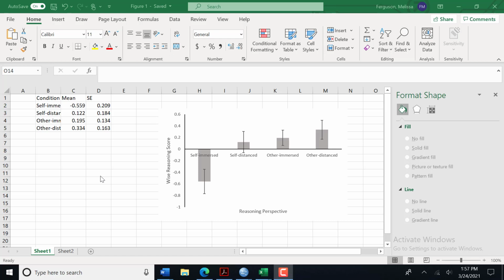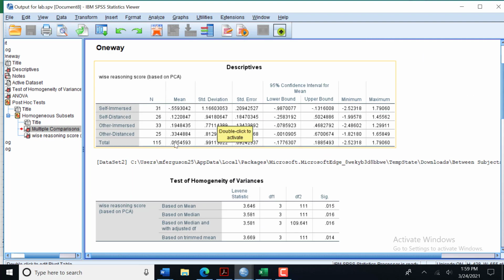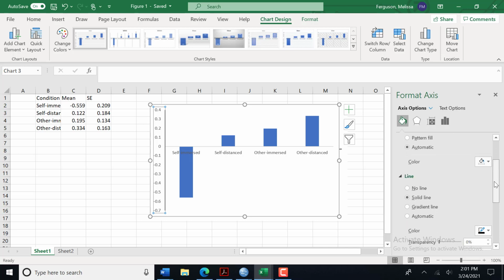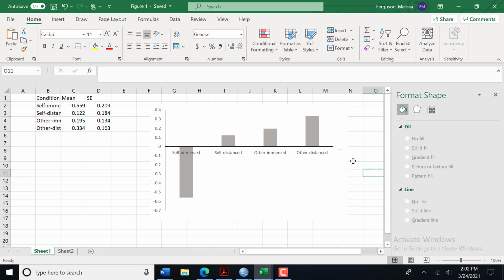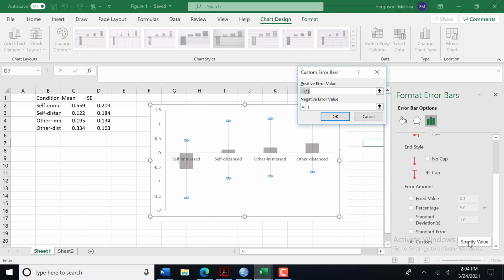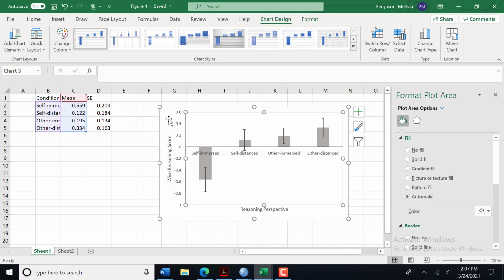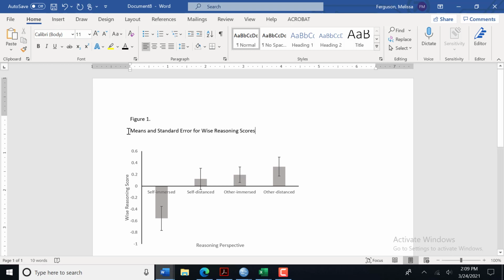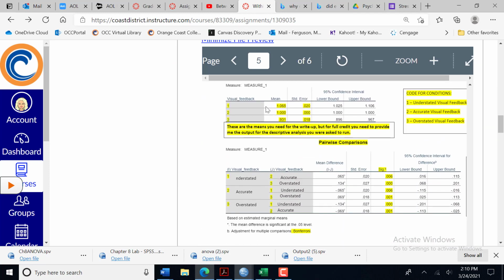How to make a graph in excel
This video shows you how to make an APA style graph in excel